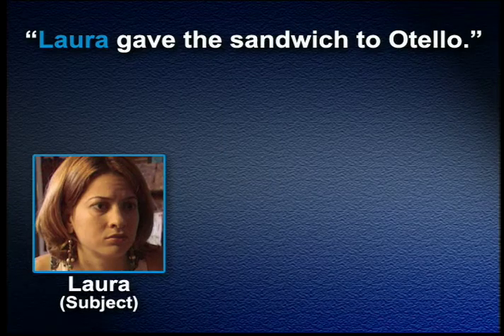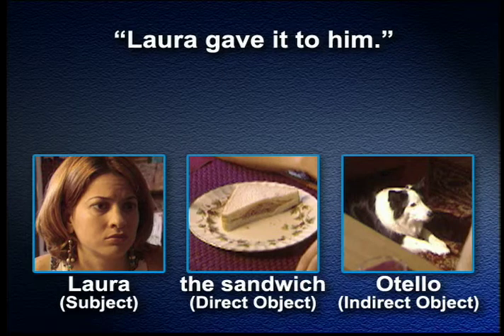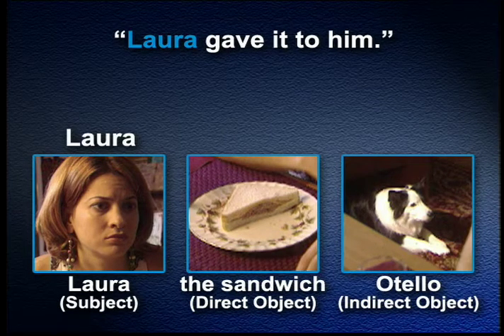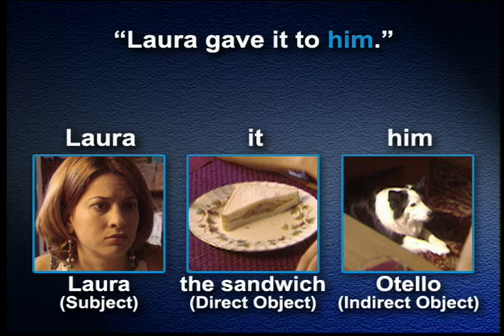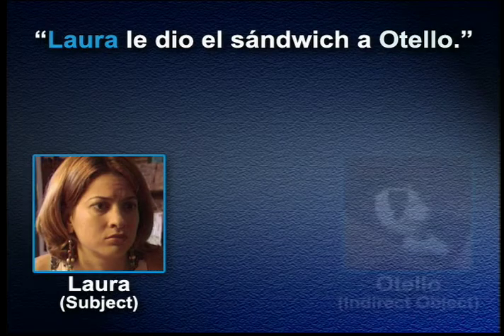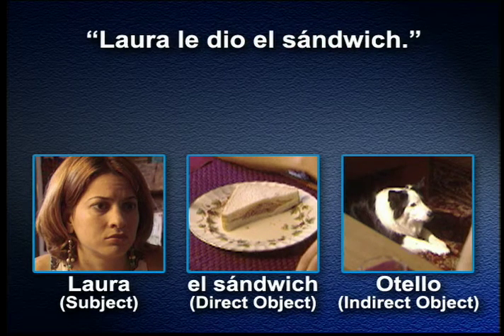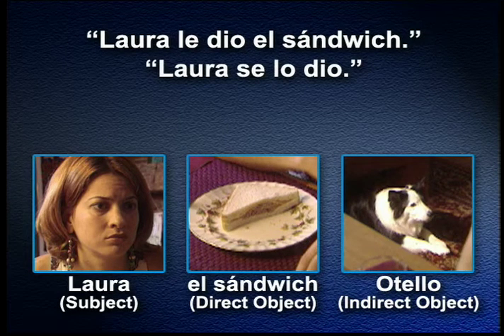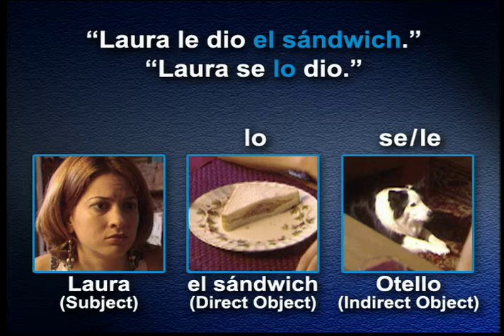DVD | Spanish Language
A segment produced for the McGraw-Hill publishing company for students learning Spanish. Editing and graphic design.